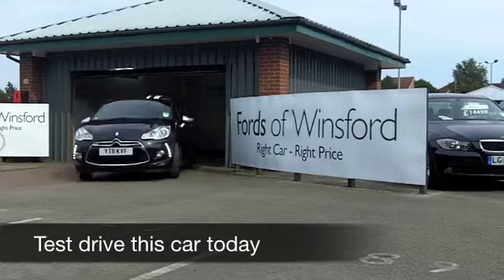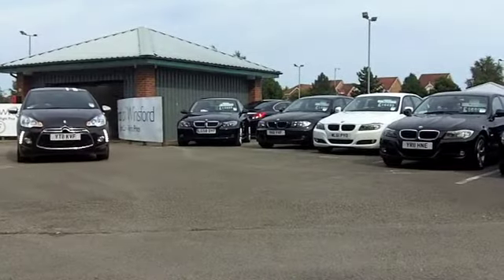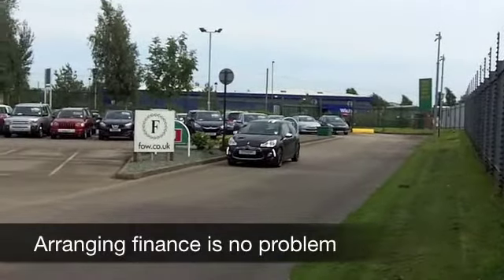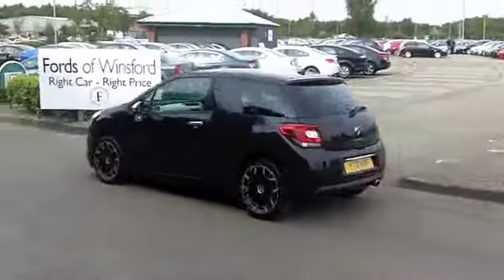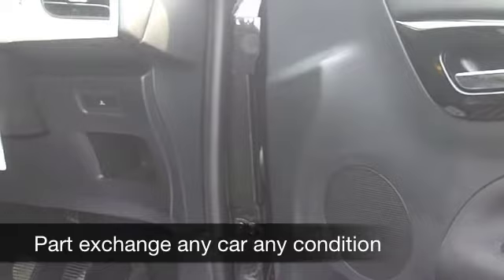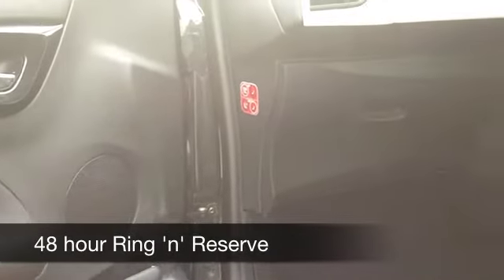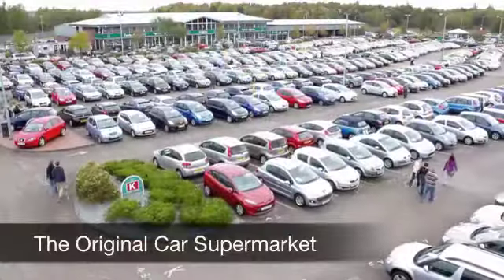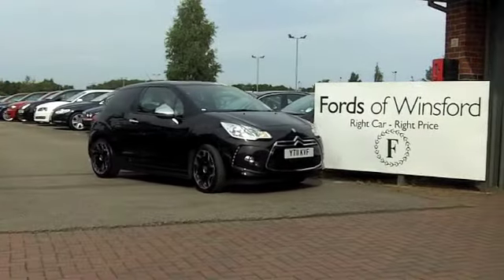USED CITROEN DS3 HATCHBACK SPECIAL EDITION (2011) 1.6 HDI BLACK 3DR - YT11KVF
CITROEN DS3 HATCHBACK SPECIAL EDITION (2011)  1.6 HDI BLACK 3DR

DETAILS:
First registered: 05/03/2011
Current mileage: 36,510
Registration: YT11KVF
Colour: BLACK

FEATURES:
full service history, front electric windows, remote central locking, cloth interior, all round airbags, air conditioning, pas, abs, alloy wheels, metallic paint, cd, traction control, parcel shelf present, hand book present